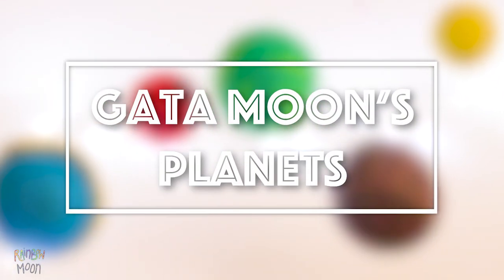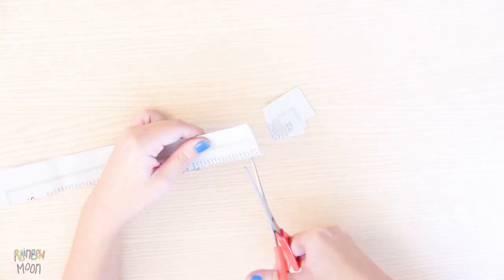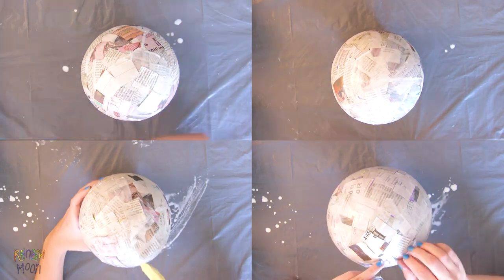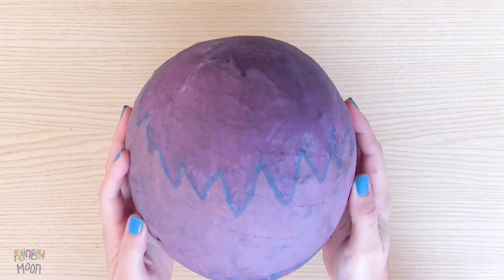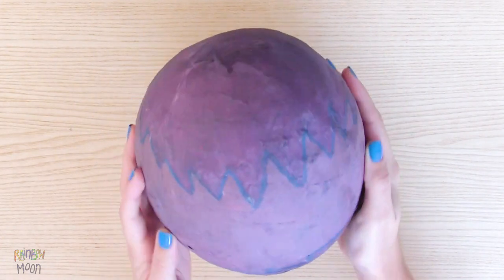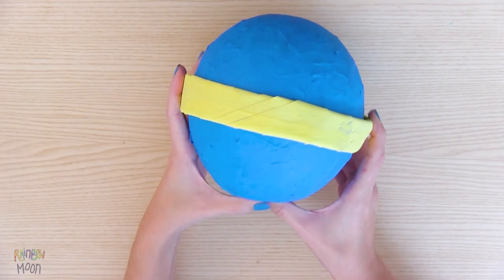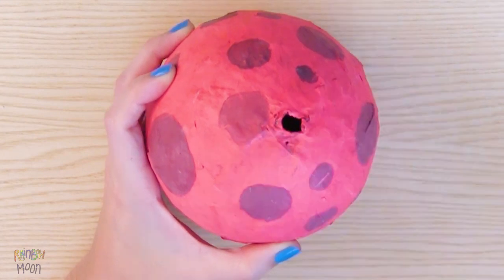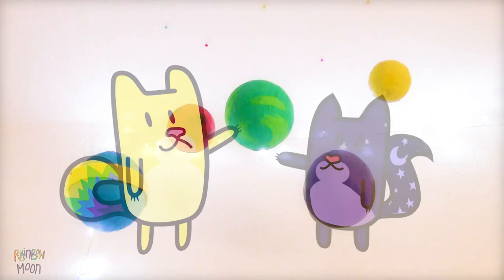DIY 🌍 CRAFT your OWN PLANETS 🎈ROOM DECOR for KIDS | Gato Rainbow & Gata Moon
New DoItYourself! Decorate your room with these cool planets made out of balloons and newspaper. Your kids will love to participate in this activity, and their room will look like Gata Moon's! 🌍🎈

Created by: Elena Villalba & Guillermo Alonso

Gato Rainbow & Gata Moon is a bilingual and educational children's series, that teaches academic concepts in a fun and pedagogical way. Episodes and tutorials can be watched at home or at school.